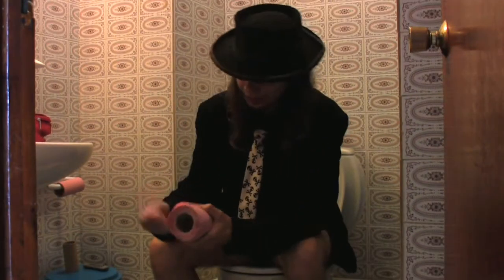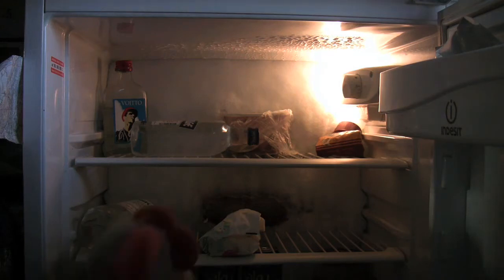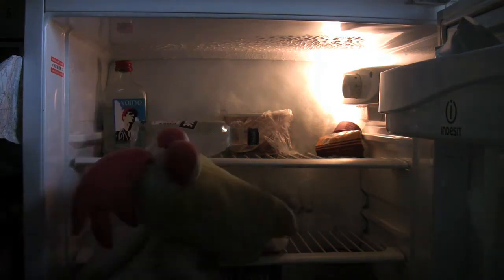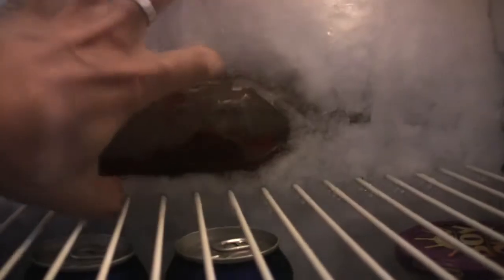Finnish Plunging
The traditional Finnish plunging technique helps to unclog any toilet, no matter how badly its clogged with sticky turds and other uninvited objects!